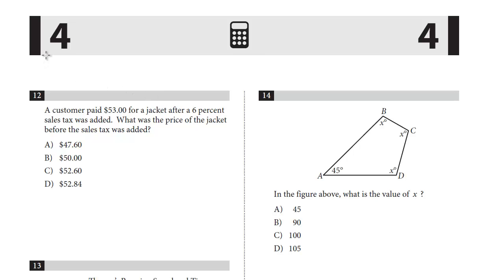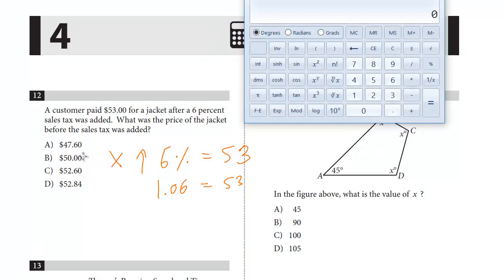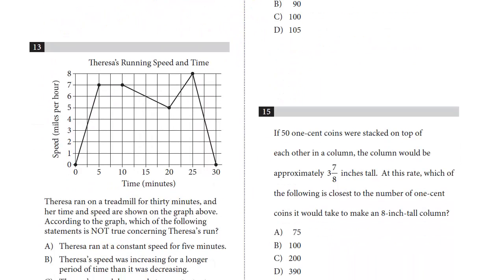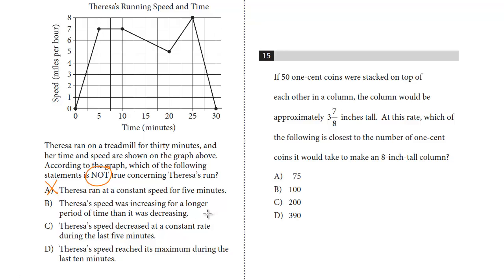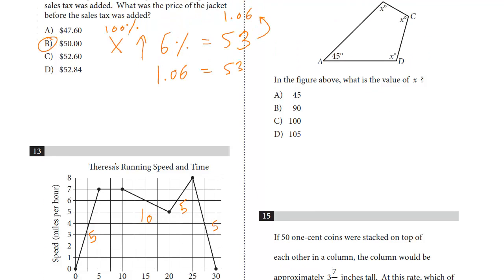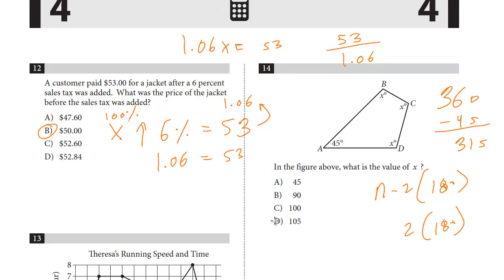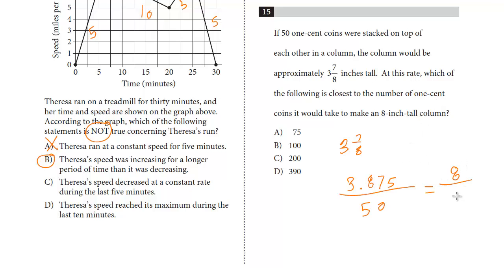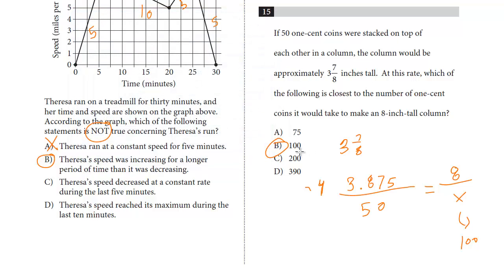SAT Test 7, Section 4, 12-15